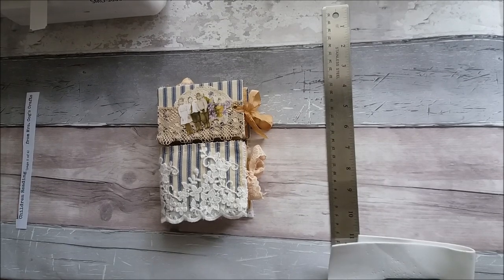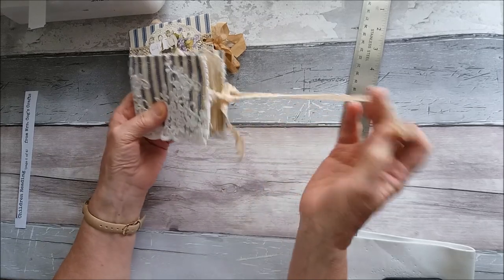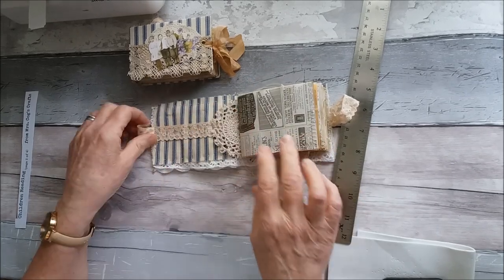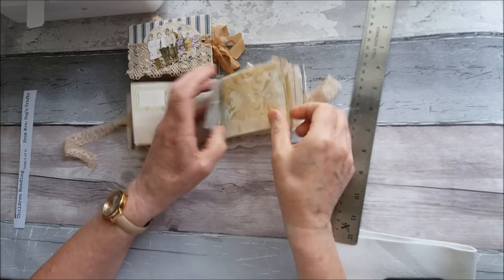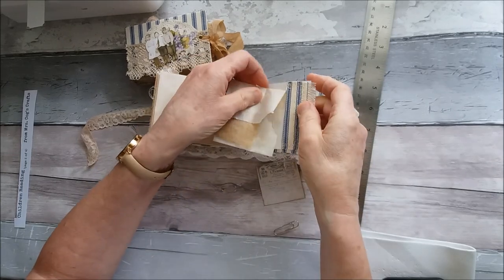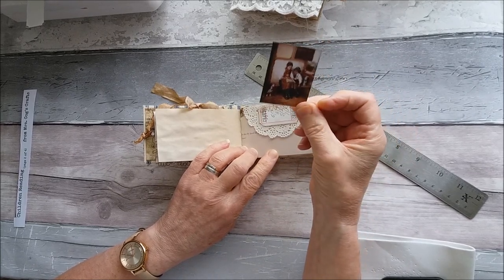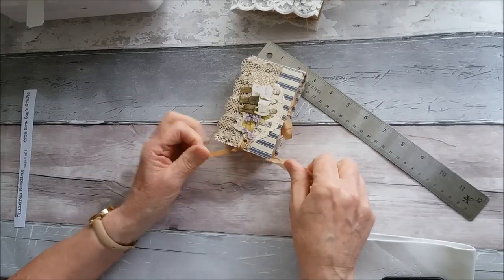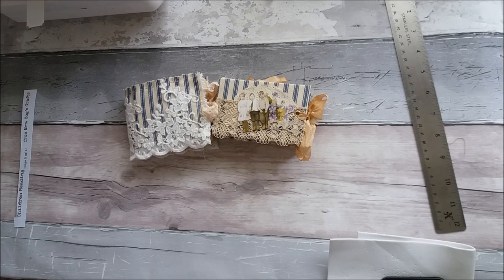Scrap buster mini journals SOLD